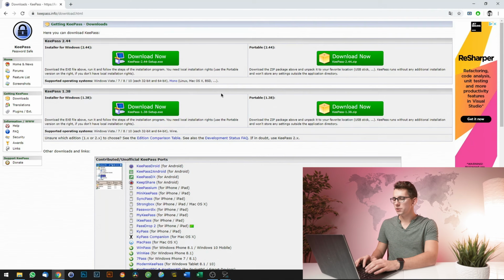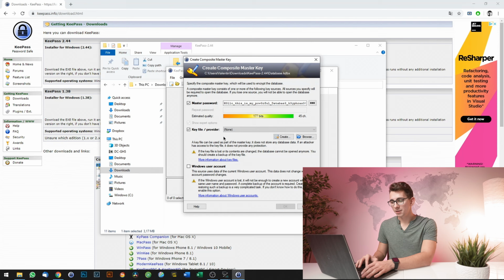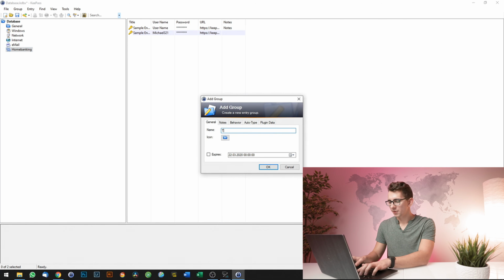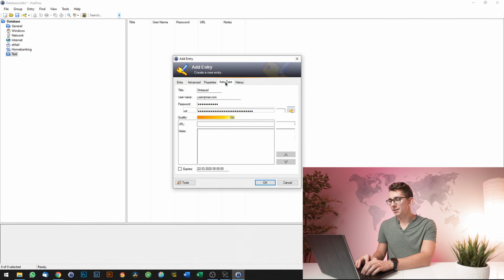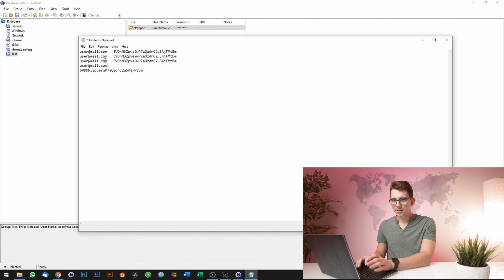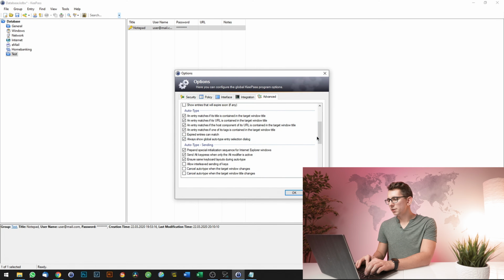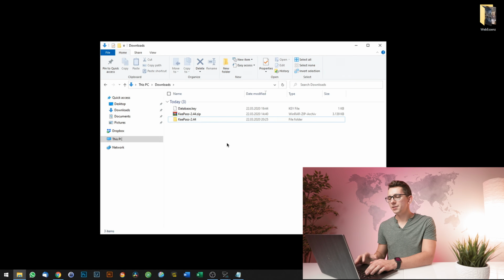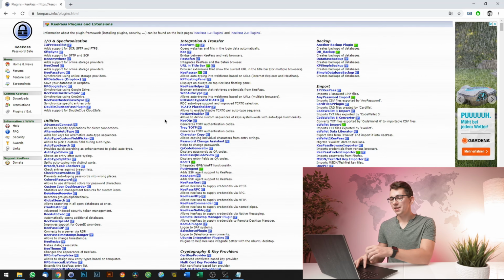The Only KeePass Tutorial You'll Ever Need (Step-by-Step & Beginner Friendly)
This tutorial will save you so much headache! KeePass is an open source and free to use password manager and something everyone should use to keep track of their passwords! All you have to do is remember one master password. Every other password is created randomly. It makes my life so much easier and my accounts a lot more safe and I'm sure it can do the same for you! That's why I made this KeePass tutorial for you guys!

0:00 - Introduction to KeePass
0:25 - Download KeePass Portable
0:54 - Create KeePass Database
1:25 - Choose a Strong Password
2:54 - Additional KeePass Database Security Measures & Options
6:16 - Print a Emergency Sheet
6:32 - How To Add Groups & Entries
7:32 - Password Generator
8:43 - Additional Entry Options (Icons, URLs, Notes, Expiry)
9:53 - Auto-Type Feature (Automatically Paste Passwords)
10:09 - Auto-Type Obfuscation (Keylogger Protection)
11:42 - Override Auto-Type Sequence (Change Order for Username & Password)
13:25 - Important KeePass Settings
16:45 - Duplicate Passwords & How To Find Them
17:53 - Password Quality Checker
18:20 - Move & Delete Entries
18:50 - Real World KeePass Use Demonstration
20:55 - Other KeePass Versions (Android, iOS, MacOS, etc.)
21:17 - KeePass is Free (Donations are Welcome)
22:11 - KeePass Plugins
22:44 - Questions Please!